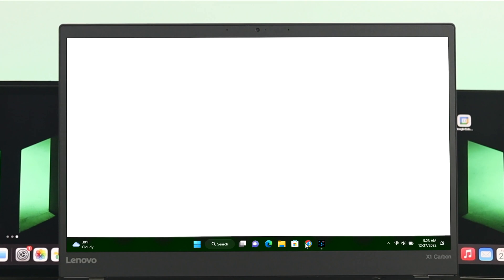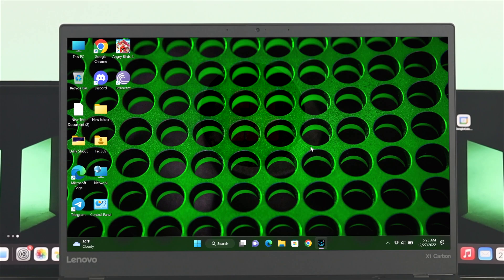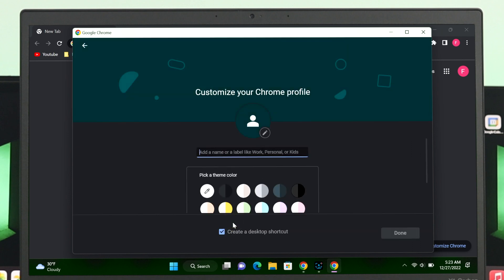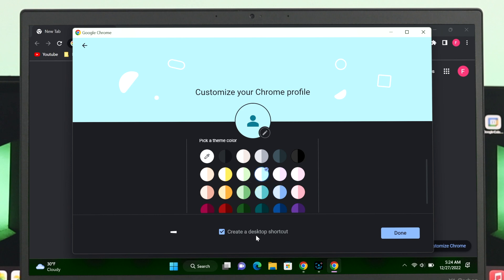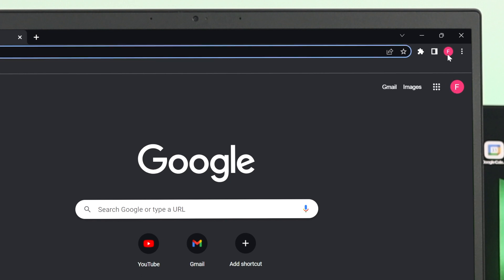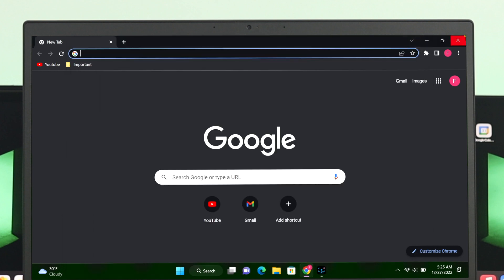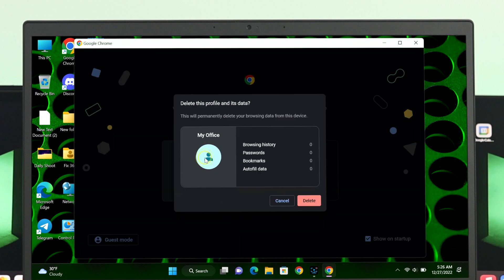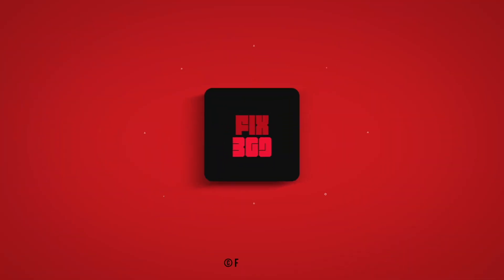Add Or Remove Multiple Chrome Profiles in Windows!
By using different user profiles on the Google Chrome Browser on Windows for work or personal use. So, the bookmarks, extensions, and browsing history stay separate for each profile for more efficiency and to better protect your privacy.

In this video, we will show you how you can Create and also delete user profiles on Google Chrome Browser swiftly.

0:00 Google Chrome User Profile
0:24 Create a new User Profile
1:38 Show User Profile on Startup
2:13 Delete a User profile